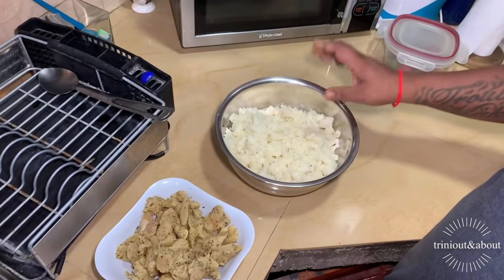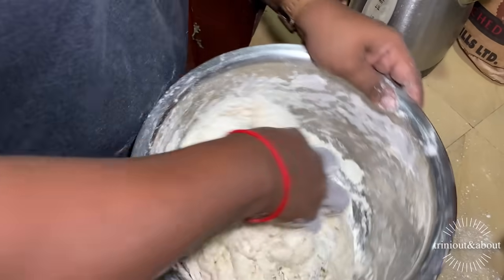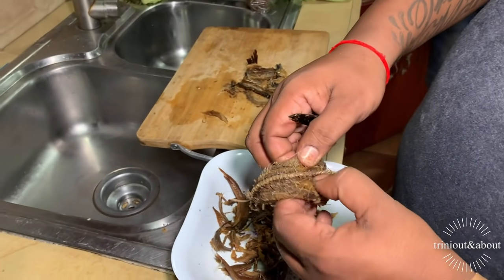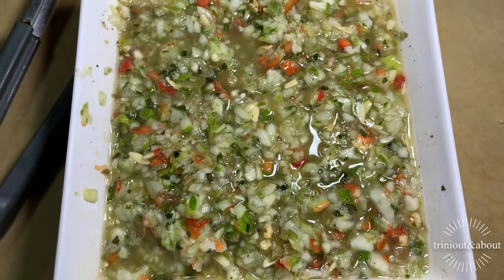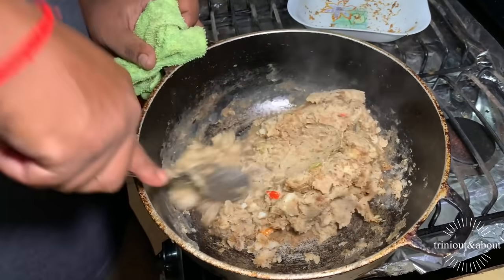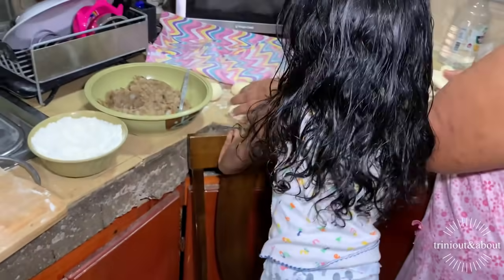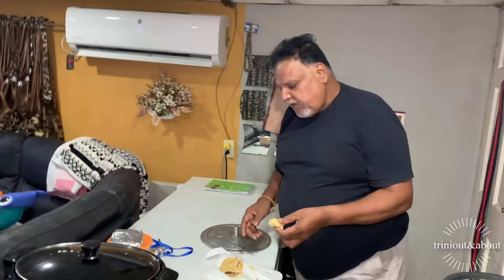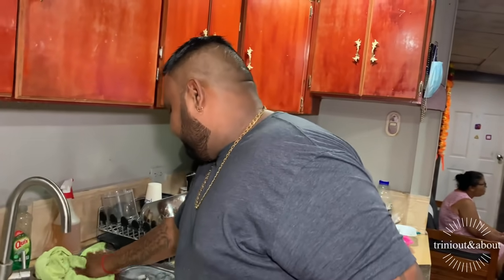PIES | RECIPE | CHICKEN | SMOKE HERRING | POTATO | CHEESE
pies,chicken,smokeherring, cheese aloo/potato